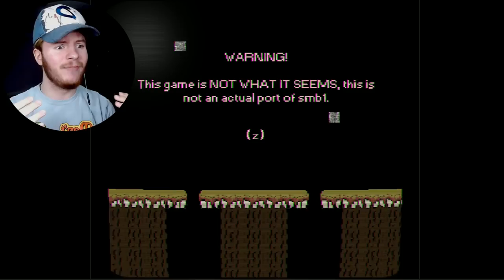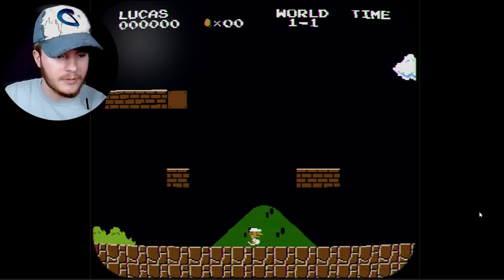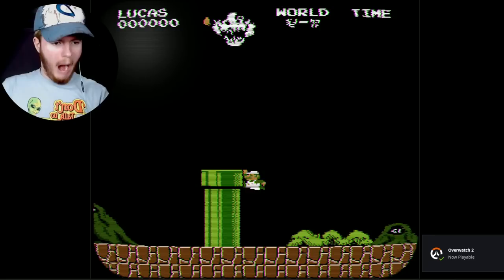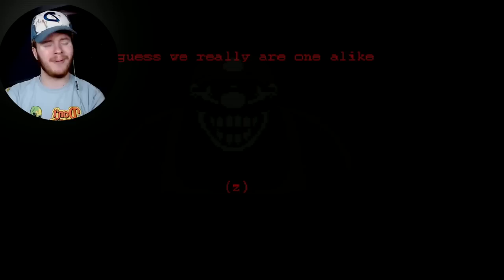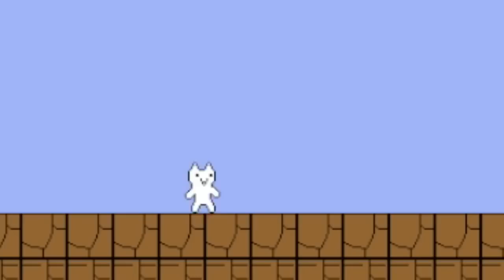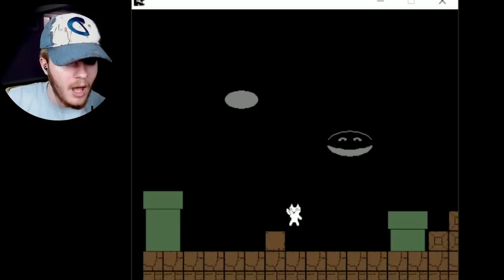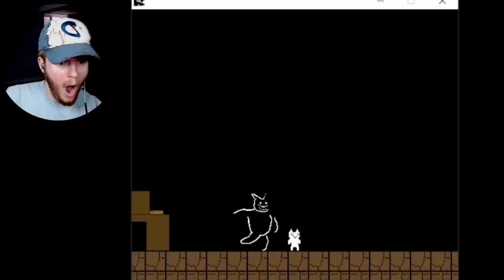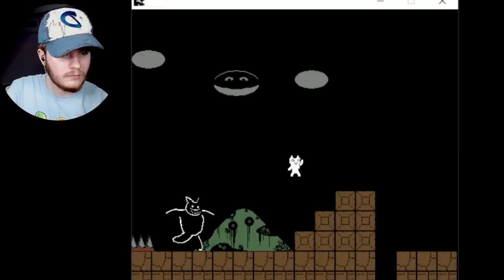THEY MADE A CAT MARIO HORROR GAME... (and it's TERRIFYINGLY HARD) | Cat Mario '85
Cat Mario 85 is a creepypasta about Cat Mario and the Super Mario Bros. games! I can't believe we're just now hearing about this... ENJOY THE RAGE AND HORROR!

Stay hip and cool with me on the SOCIALS!

Cat Mario